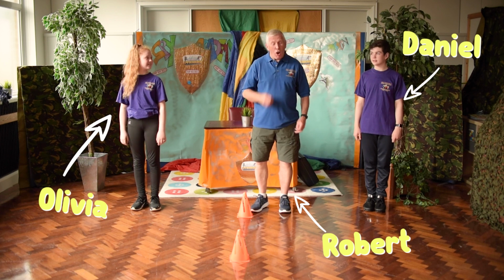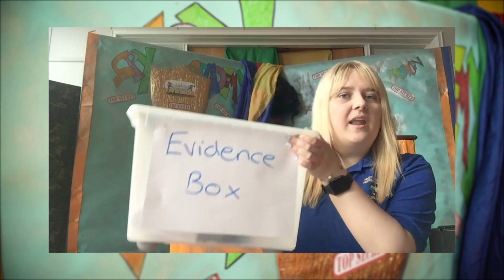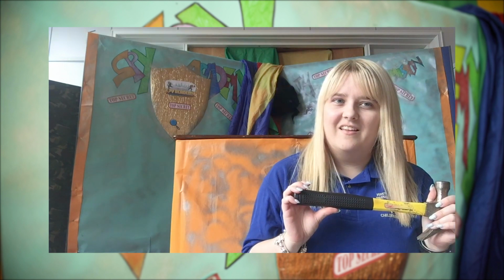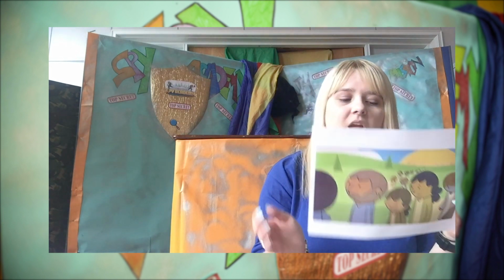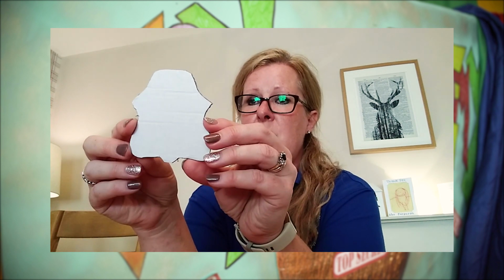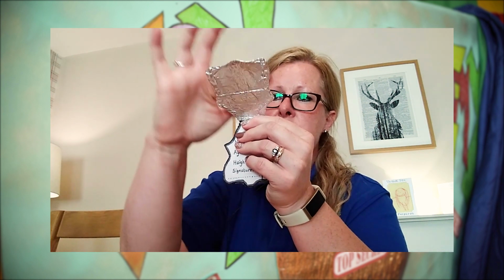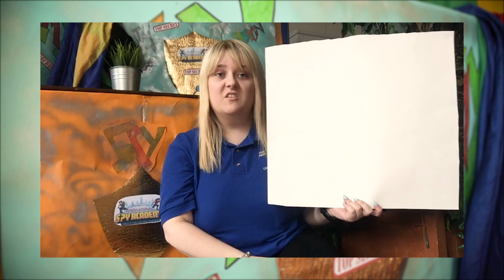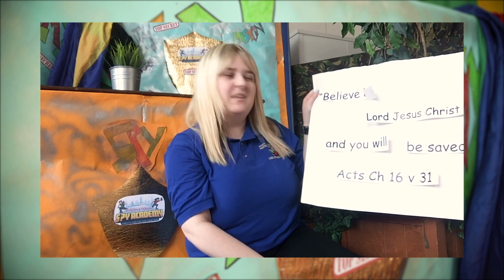SPY ACADEMY | North St Holiday Bible Club 2021 | Day 1 Part 2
Good Morning kids, parents, carers and friends!

Welcome to day one part 2 of Holiday Bible Club 2021, Spy Academy!
We are really excited to bring you these online videos. Make sure you share with friends and family who might be interested in watching along each morning.

Day 1 - Part 2 includes:

- Games
- Bible Story
- Craft
- Memory Verse/Prayer
- Video Worship Song
- Outro Text

CCLI No.7857
Music Mastering & Mixing by Matthew Blair
Written by Lynda Anderson
Edited and produced by Three Twenty Media